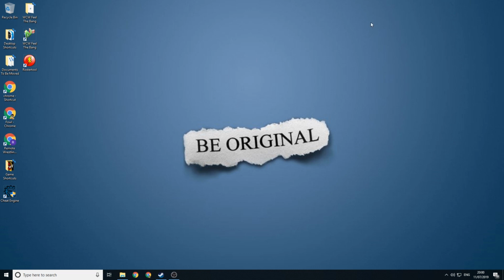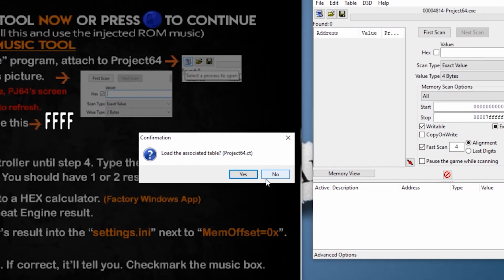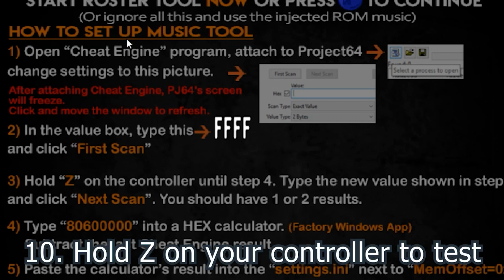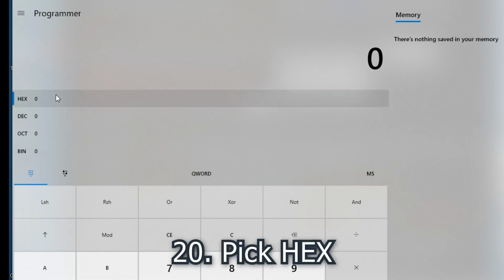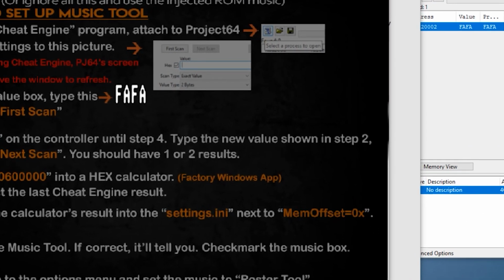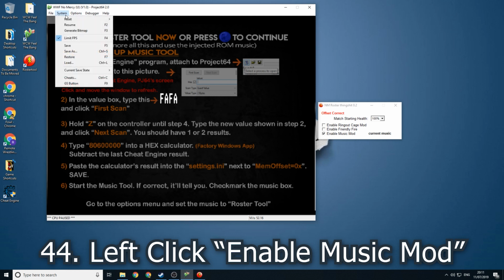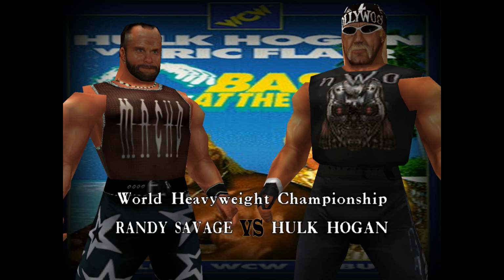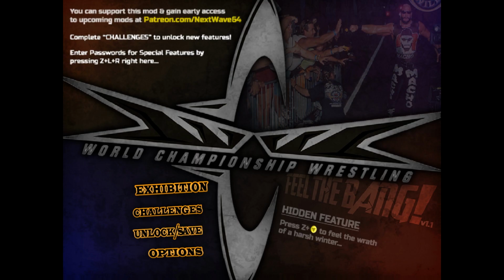WCW Feel The Bang V1.1 Part 2 (Roster Tool Music Mod) | Fowl Installs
If you're a big fan of WWF No Mercy on the N64 and want to give it a facelift with WCW wrestlers, music, arenas and even unlockable characters then its time for Fowl Installs.

Today in Part 2 of Fowl Installs for WCW Feel The Bang V1.1 we install the ever so tricky Music Mod for the conversion to be complete

In this video we will go through how it looks when it's fully installed and a step by step video walkthrough of how to install the music mod after you have installed the game on PC

There will be a separate video for the Roster Mod Tool which will be linked here soon

Things you will need (From Part 1)

For more details make sure you check out for Part 1

A PC running Windows